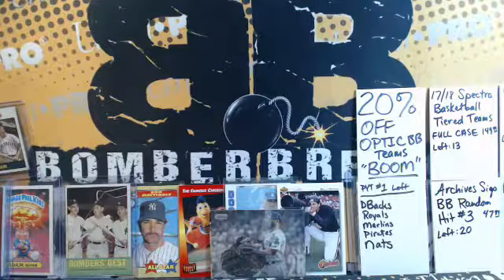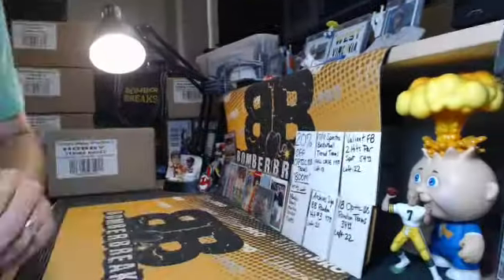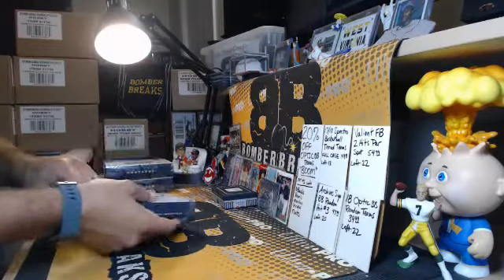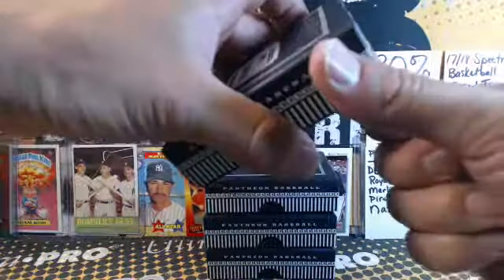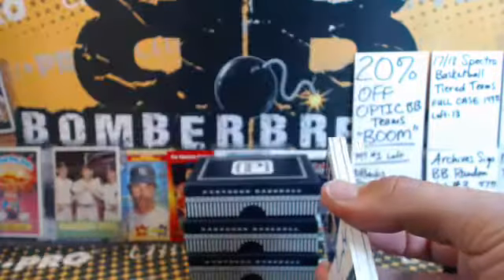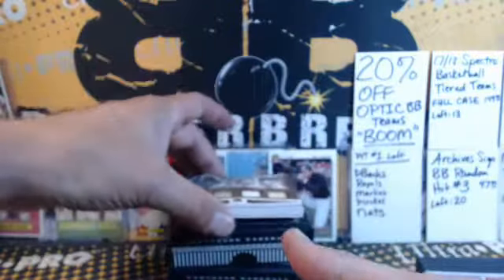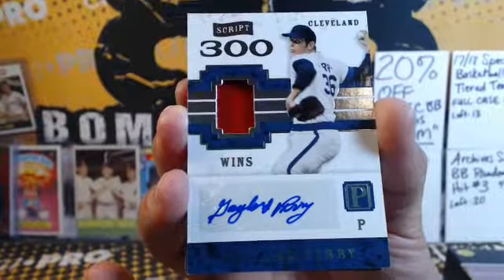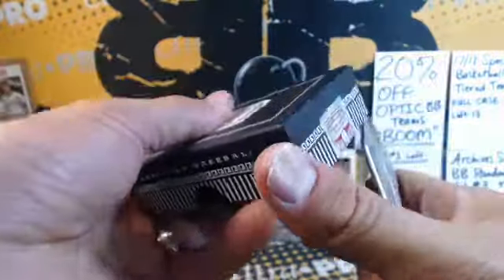eBay Wednesday 16 Pantheon BB Case Break 7.18.18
eBay Wednesday 16 Pantheon BB Case Break 7.18.18 - Captured Live on Ustream